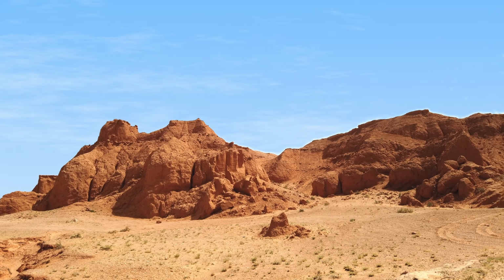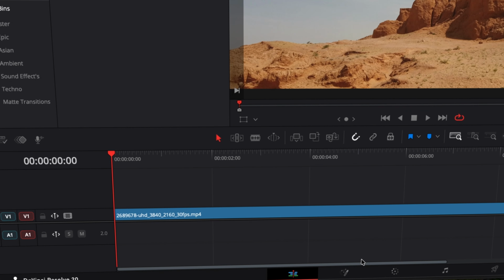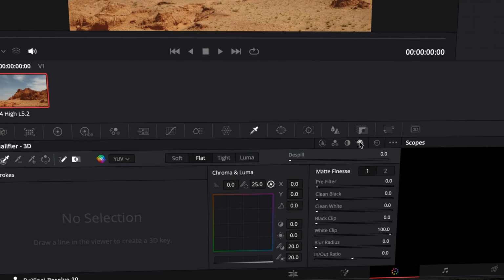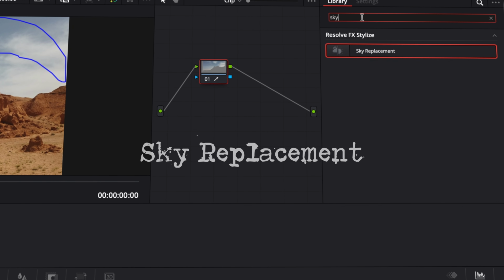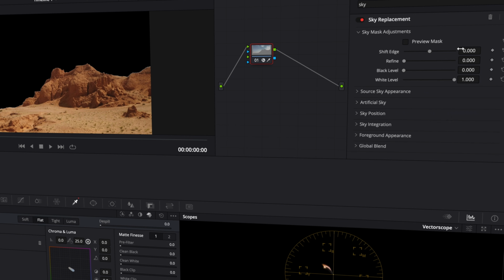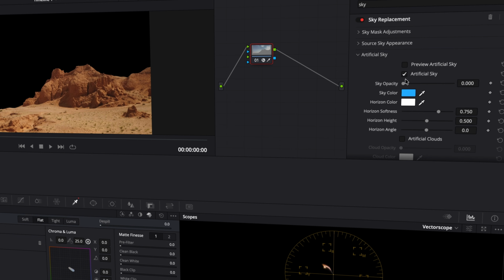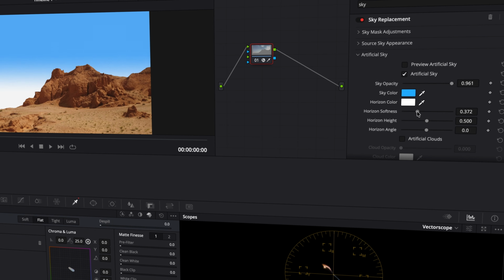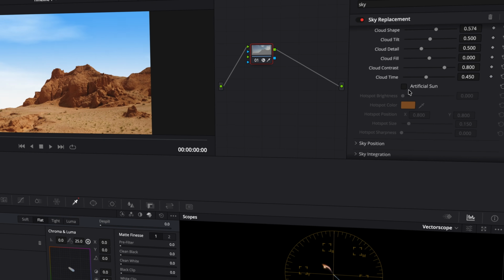DaVinci Resolve: Sky Replacement in 30 Seconds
Use Sky Replacement to instantly change the atmosphere of a scene. Turn a cloudy day into a sunny one or add dramatic clouds.